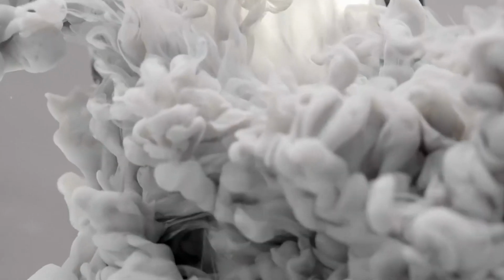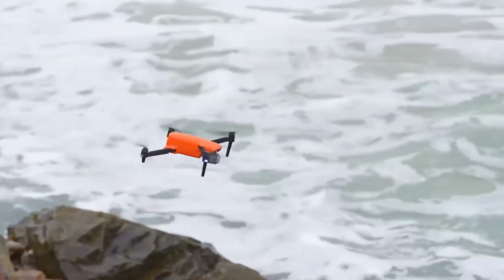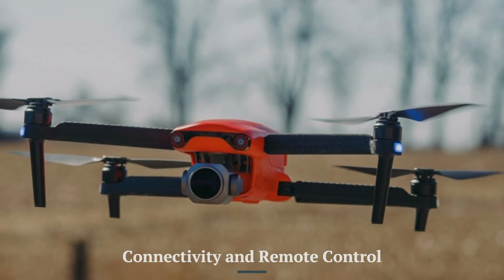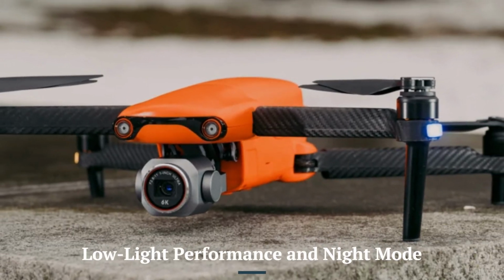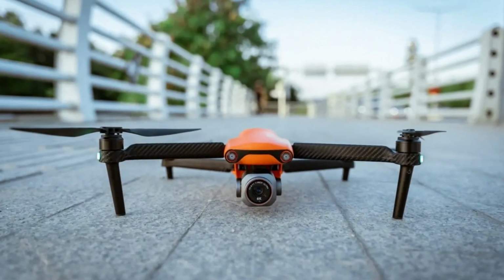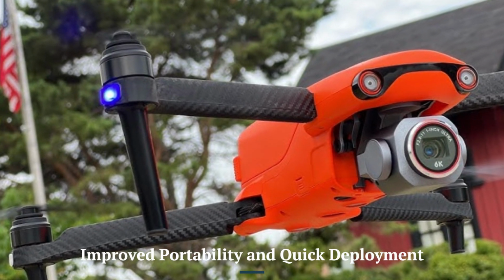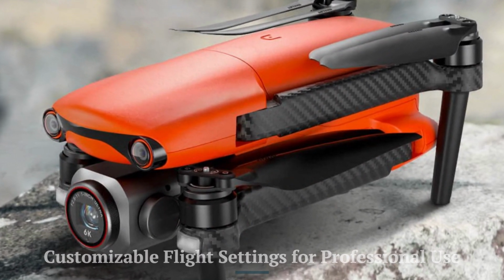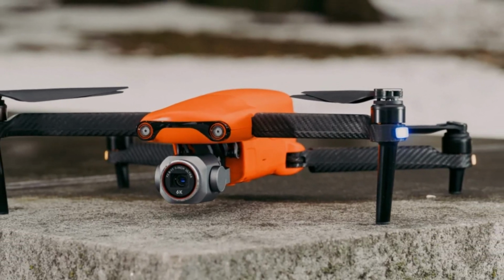Autel Evo Lite+ Leaks: What to Expect from This Game-Changing Drone!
Description:
The Autel Evo Lite+ is shaping up to be a game-changer in the drone industry! In this video, Consumer Flix dives deep into the latest leaks and rumors surrounding this highly anticipated drone. With whispers of improved camera technology, enhanced flight performance, and innovative new features, the Evo Lite+ could be the perfect balance of power, portability, and price.

Whether you're a professional filmmaker, content creator, or drone enthusiast, the Evo Lite+ promises to deliver next-level performance. Watch now to uncover what makes this drone stand out and why it might be worth waiting for.